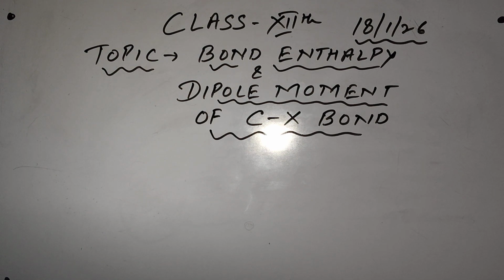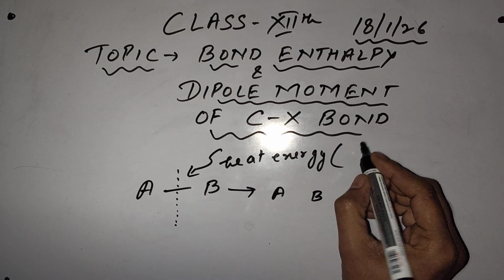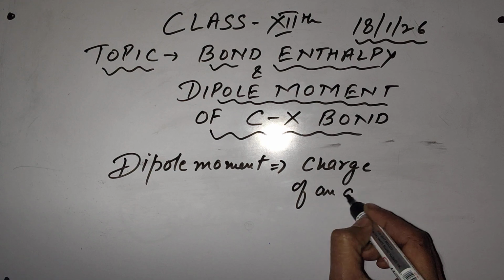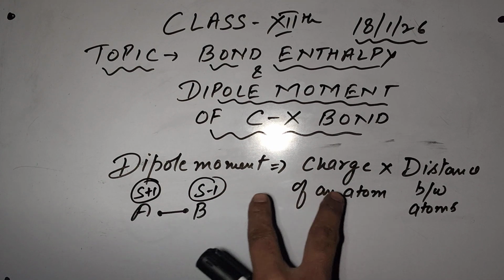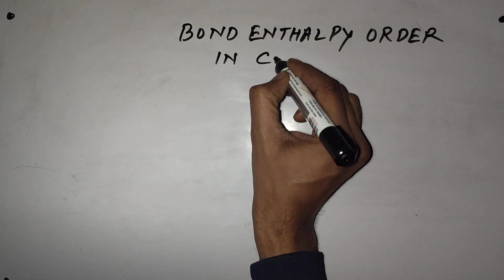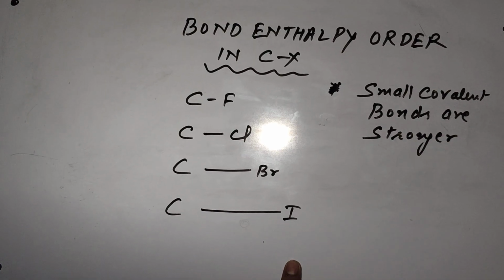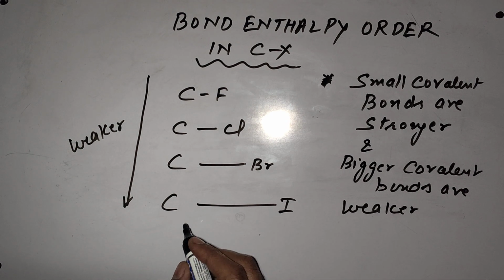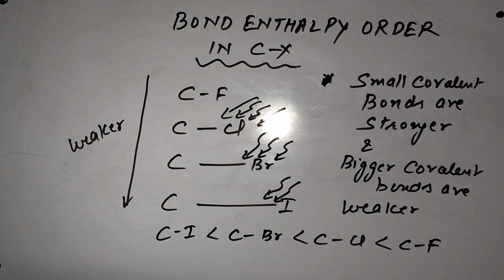BOND ENTHALPY ORDER OF C-X BOND IN HALOALKANE january 18, 2026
Bond enthalpy order of different C-X bond in haloakane